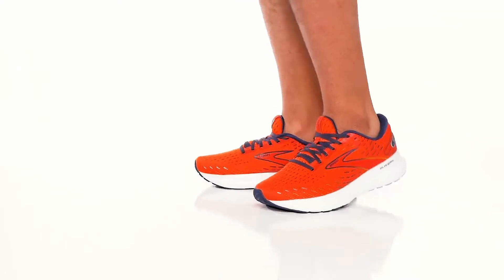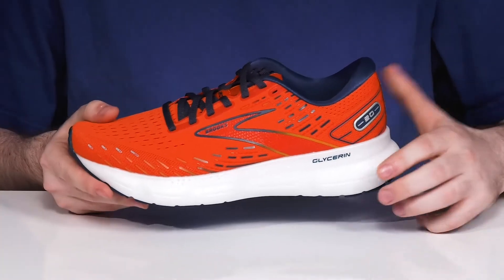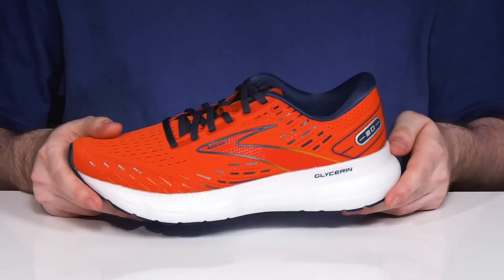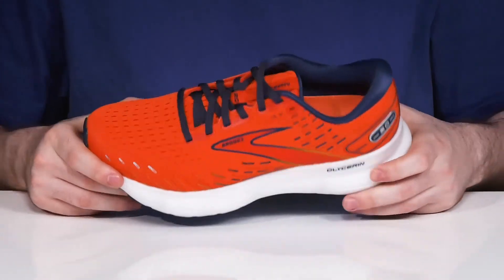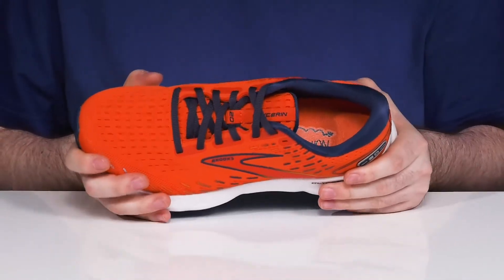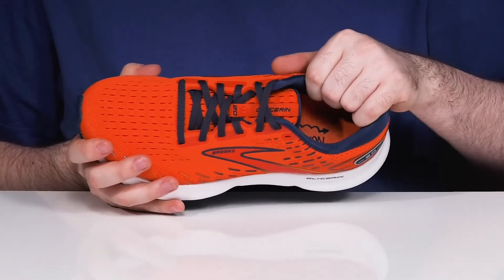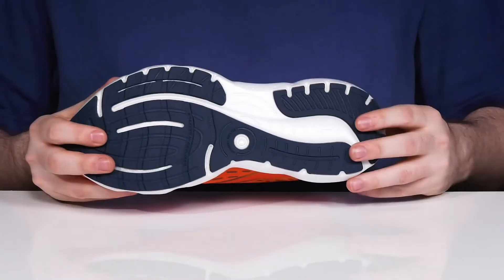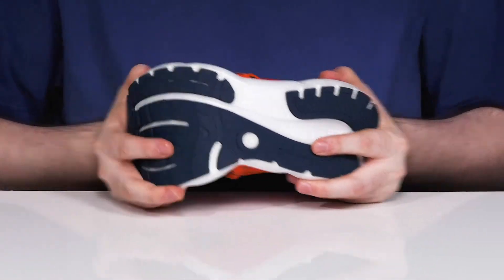Brooks Glycerin 20 SKU: 9584678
Run for miles without tiring your feet wearing the Brooks&reg; Glycerin 20 Sneakers.
Plush and breathable engineered textile and synthetic upper.
Comfort textile lining and insole.
Nitrogen-infused DNA LOFT v3, super soft cushioning with lightweight performance, responsive rebound, and durability.
Lace-up construction with an improved fit to secure your foot perfectly in place.
Redesigned midsole and outsole with a widened platform for smooth and easy transitions.
Durable and flexible synthetic outsole.
Imported.